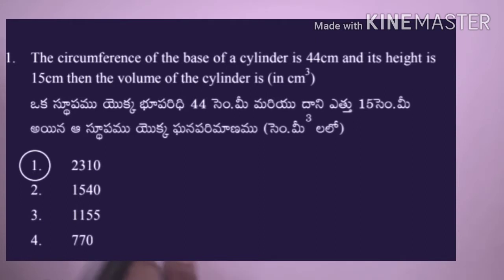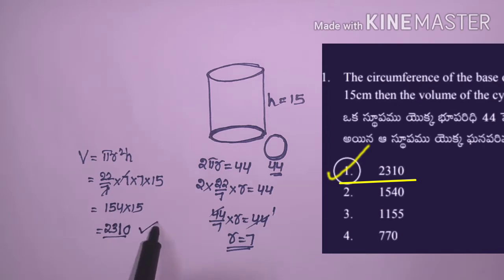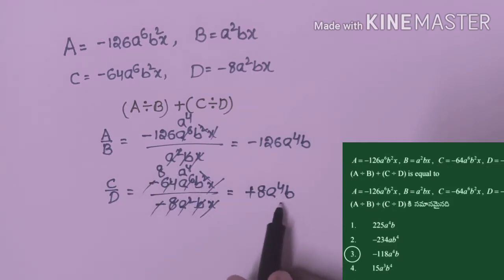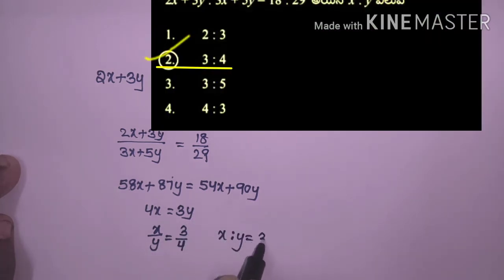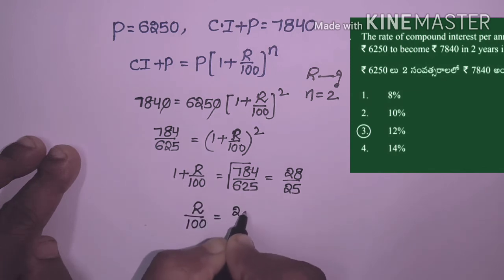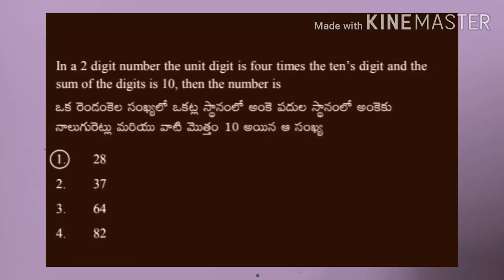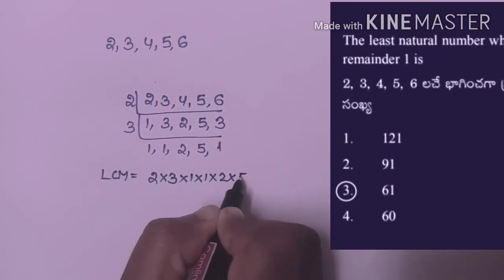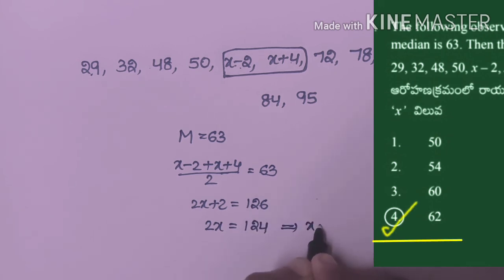Arithmetic maths..for all competitive exams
Class by SENIOR IIT FACULTY
              ARITHMETIC MATHS
          For all competiitve exams